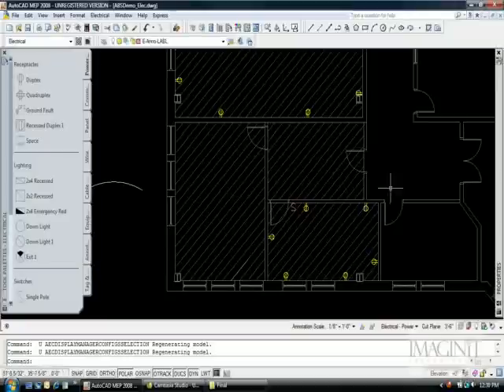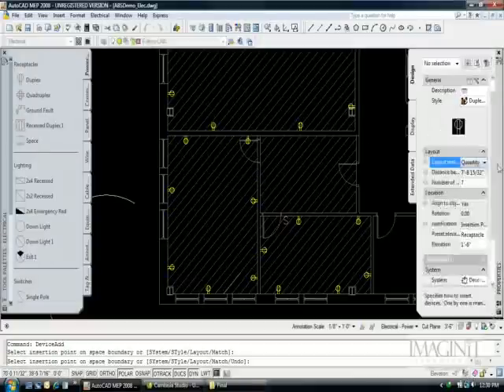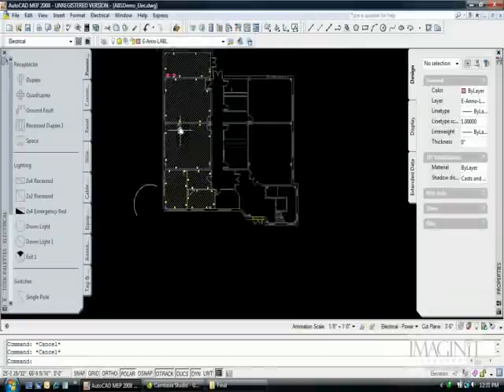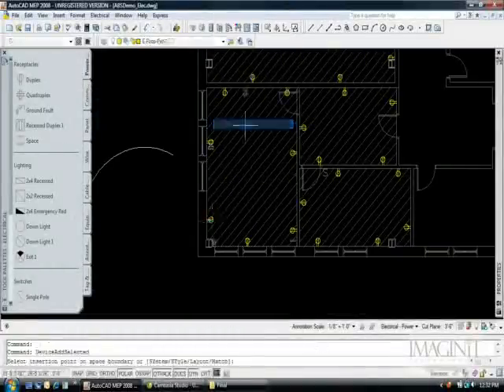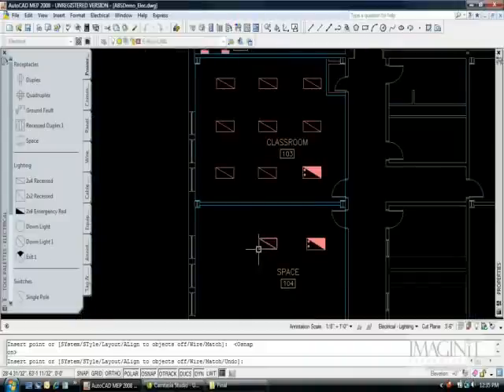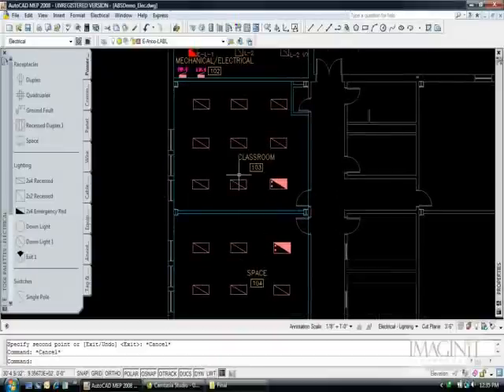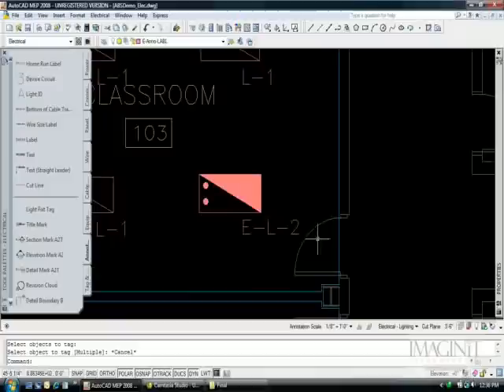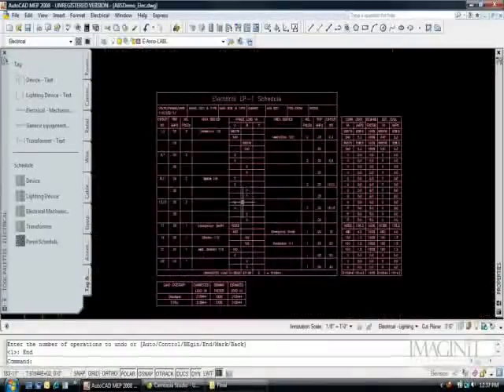AutoCAD MEP Electrical Tools - IMAGINiT Technologies